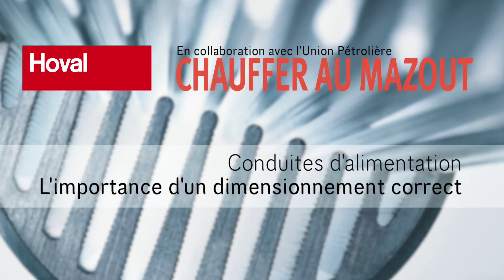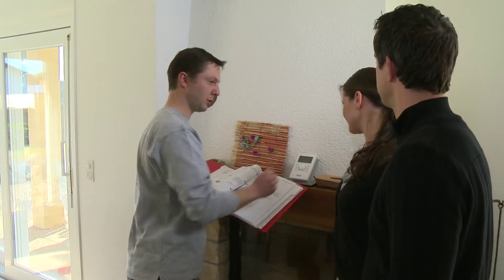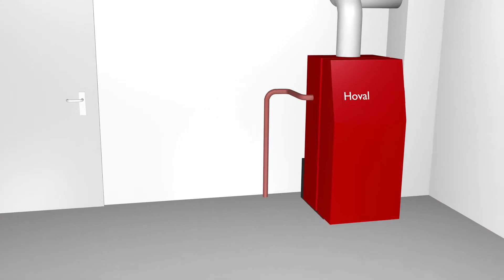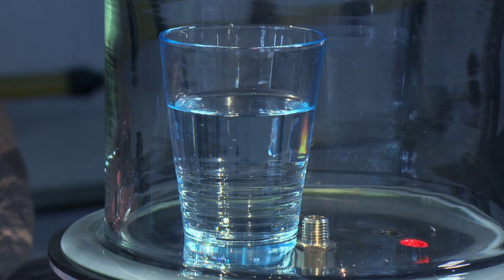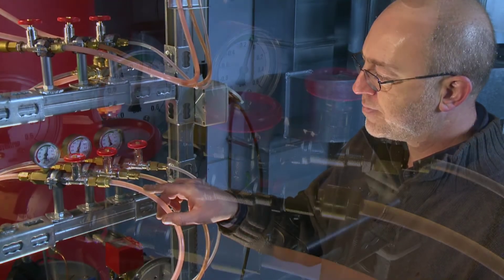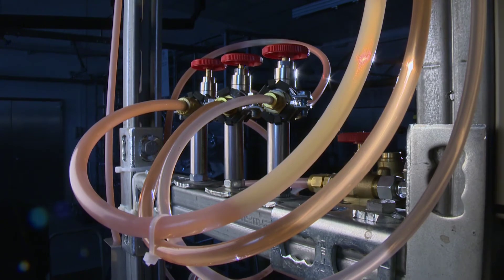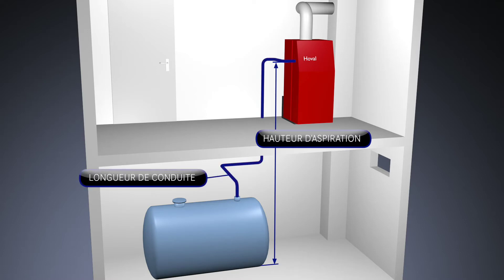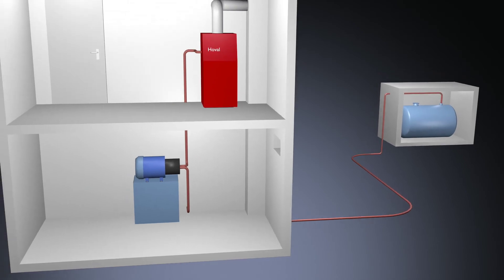Assainissement des conduites de mazout, oui mais correctement!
Pourquoi est-il si important de remplacer les conduites de mazout lors de l'assainissement d'une chaudière?
Vous verrez ici très clairement les répercussions que peuvent avoir des conduites de mazout mal dimensionnées ou non assainies sur la sécurité de fonctionnement de votre chauffage.